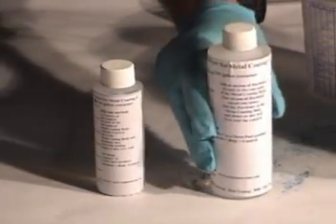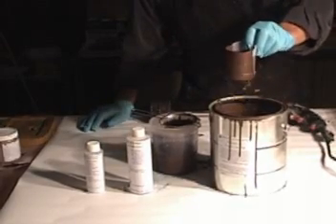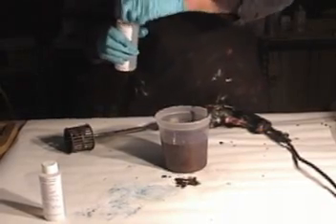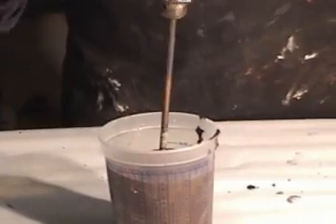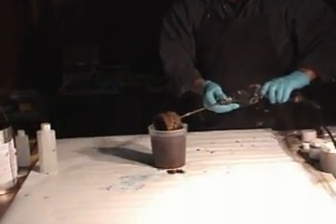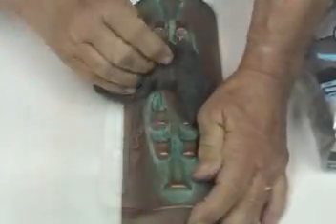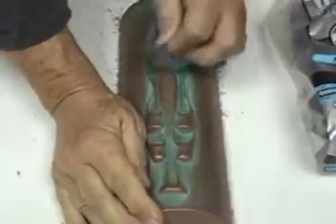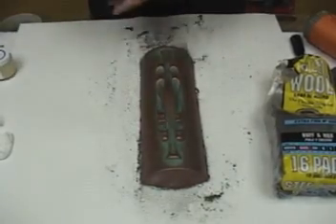Mixing & Applying "C" Metal Coating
The "C" metal coating may be used over 2 base coats of "B" metal coating any time a high shine is desired.  The cured "C" coating may be sanded and polished to produce a rich metalic finish.

Since the "C" coating contains a catalyst and hardener it is curing as well as air drying.  Care must be taken to use the "C" coating within 8-9 hours after mixing.  Hot weather will accelerate the cure whereas cold weather will retard it.